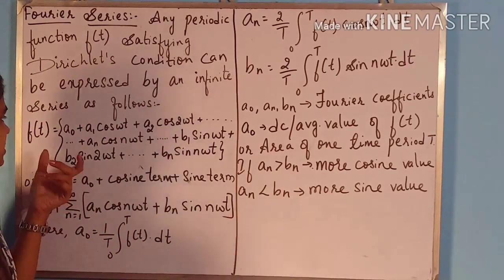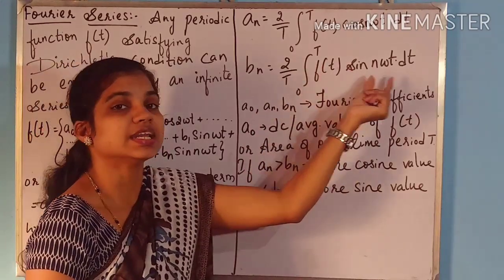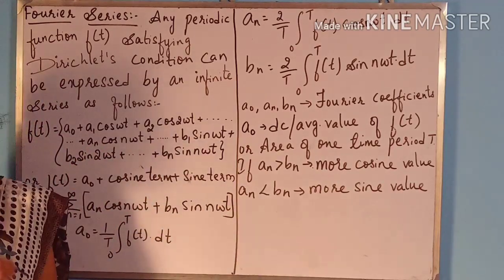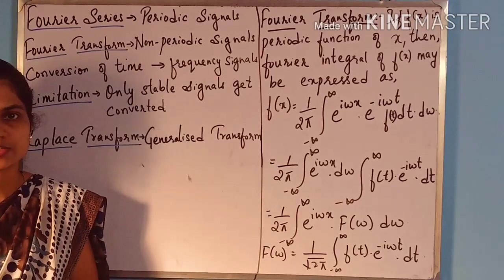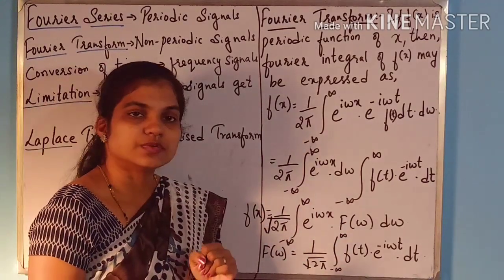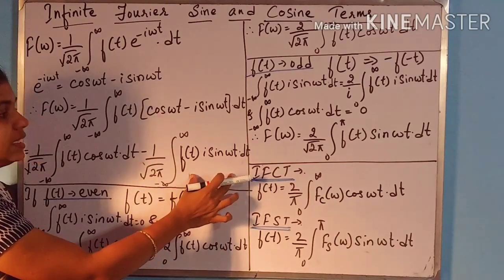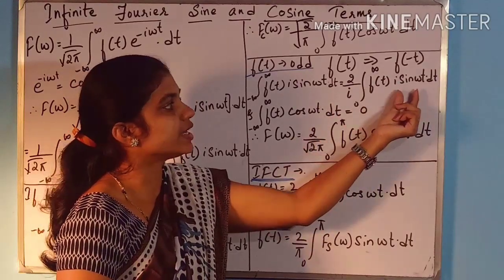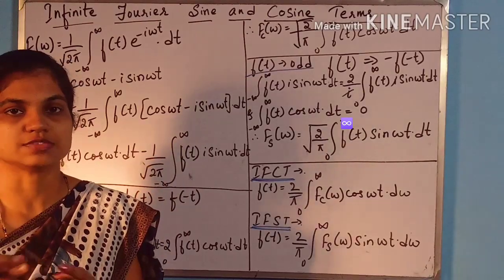Fourier Series Tutorial 2: Fourier Series and Fourier Transform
Learn more about Fourier Series , Fourier Transform and Inverse Fourier Transform. The narrative and teaching is specific to degree students.
Physics